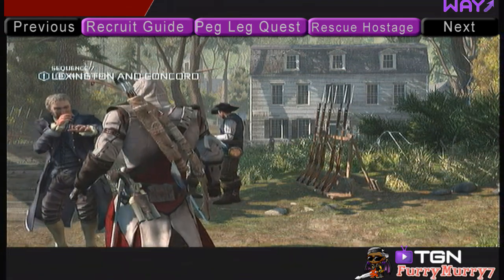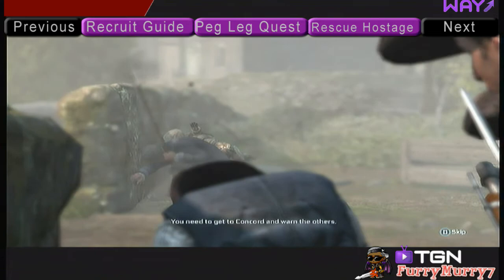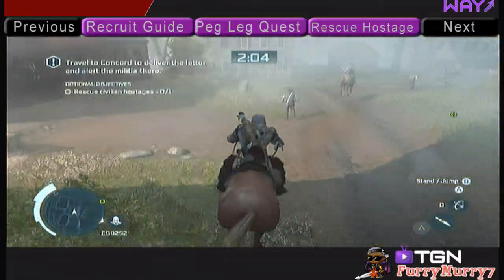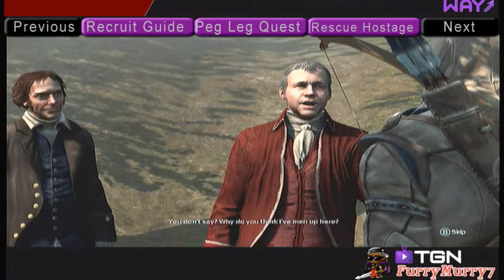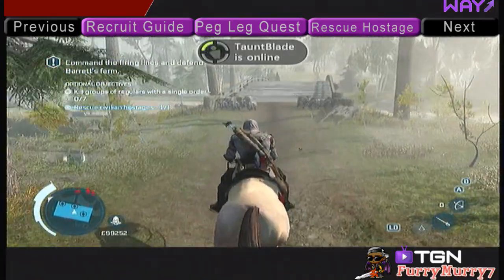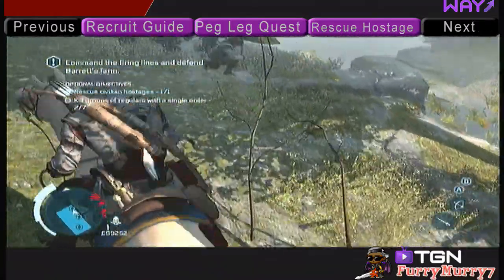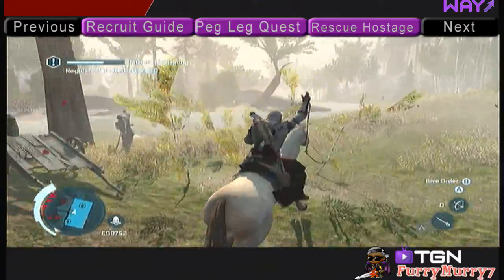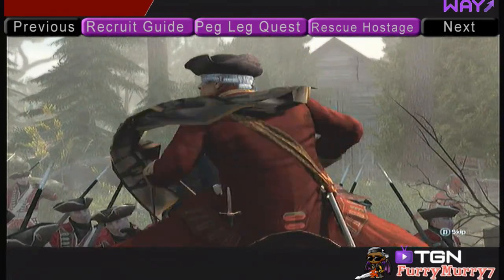Lexington And Concord 100% Full Sync Main Mission Rescue Civilian Hostages Assassin's Creed 3 AC3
I do 100% full sync memories, borgia flags, guild challenges (mercenaries, courtesans, thieves, assassins). I also do multiplayer and DLC memories. If what you are looking for is not there, just message me!
I'm also doing Assassin's Creed 3 III videos as well as Project Legacy!

I have AMAZING videos on an Assassin's Creed game called "Assassin's Creed: Project Legacy"!  If you've never heard of this game before, that's because it's still sort of "in Beta."  But you can play it right now!  I abosolutely love that game!  and follow my instructions!

Sometimes you will have errors when trying to play the game.  Sometimes you will get a "Connection Error", sometimes the game does not seem to load or it gets frozen.
Fortunately, I have been able to figure out a way to FIX ALL YOUR ERRORS!!  and TURN ON YOUR ANNOTATIONS!!  Thank you so much!!